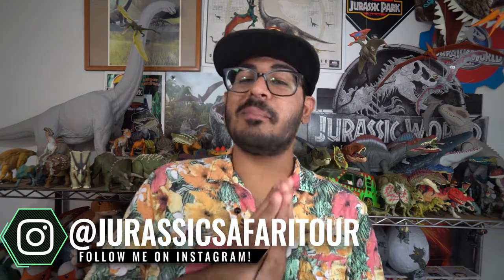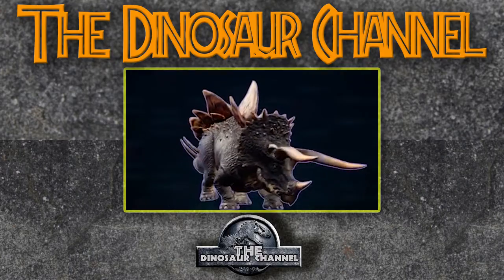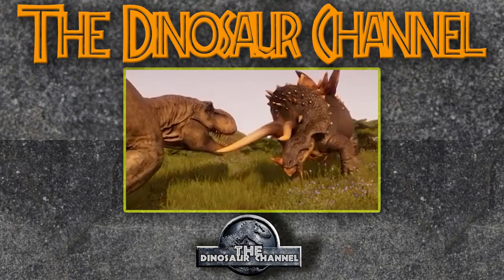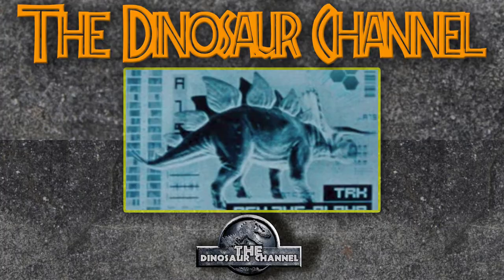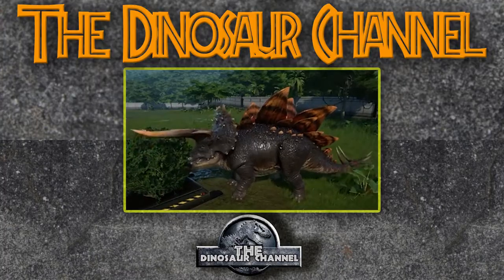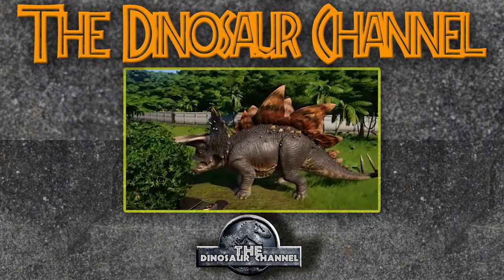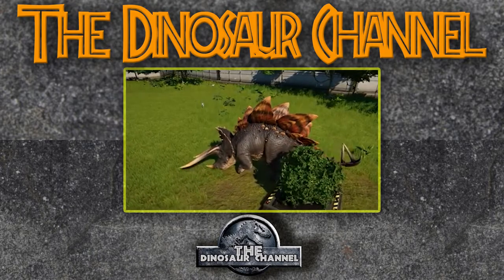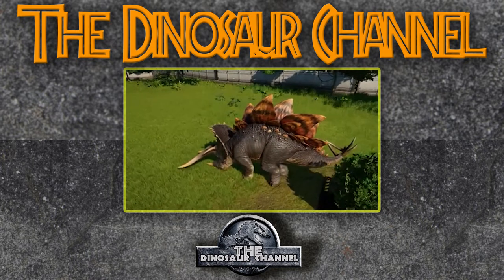What was the Stegoceratops in Jurassic World? - The Dinosaur Channel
InGen ACTUALLY made this?!? - Stegoceratops Jurassic World. Today well take a quick dive into one of the more obscure creatures from the Jurassic World Universe! Thats the Stegoceratops. A Hybrid dinosaur unlike any other!